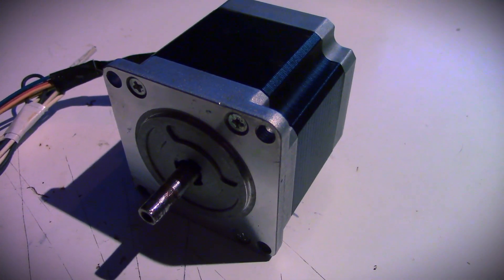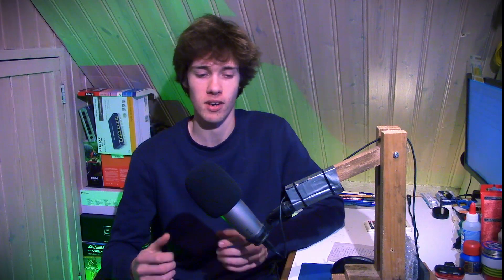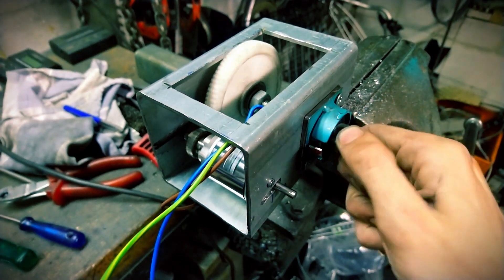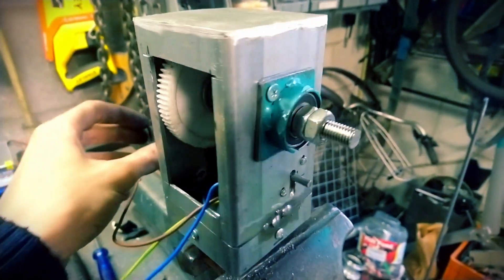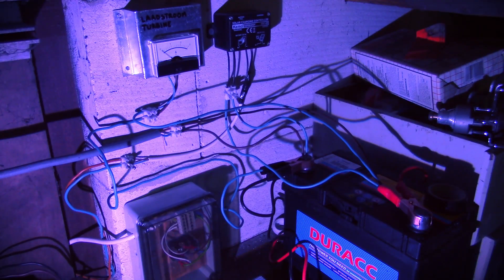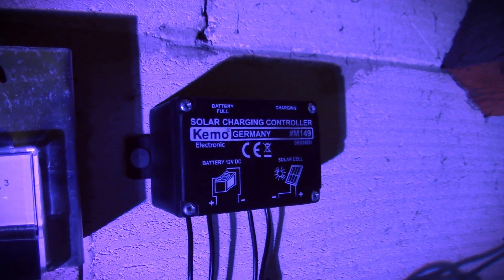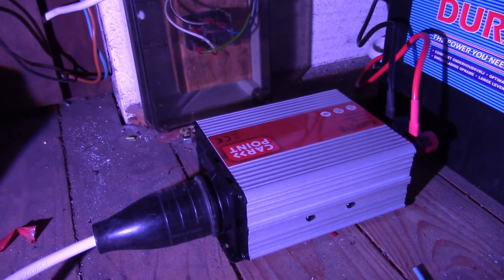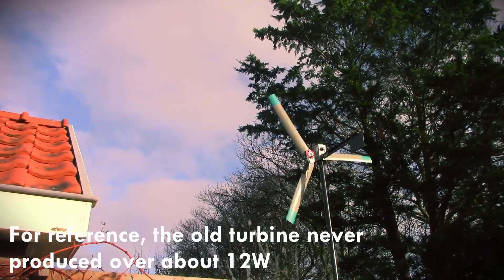Another DIY wind turbine! (AKIO TV)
I already made a video about a home made wind turbine earlier this year, but I decided it wasn't quite good enough and built a bigger one.